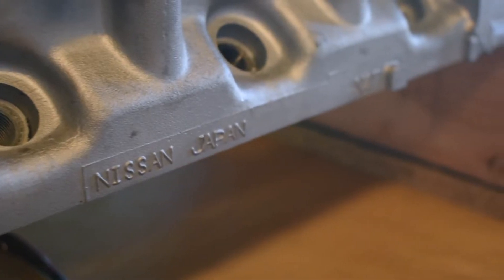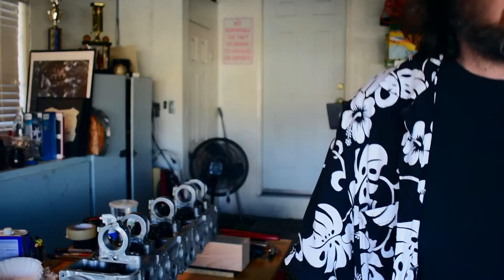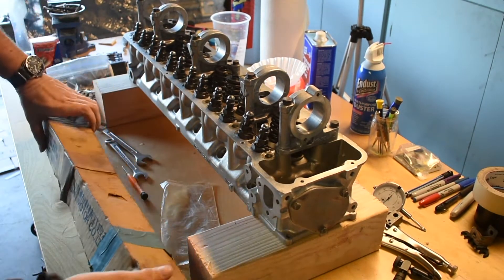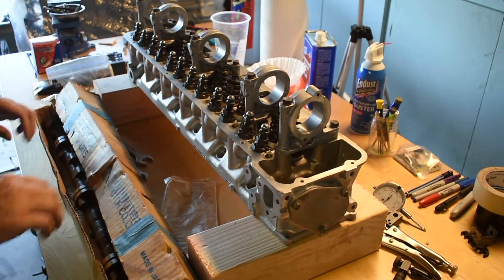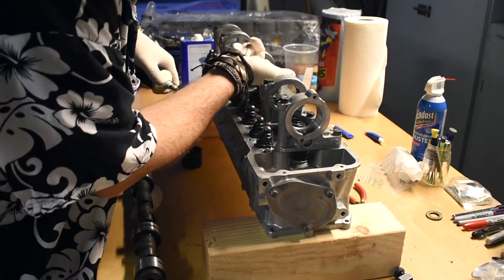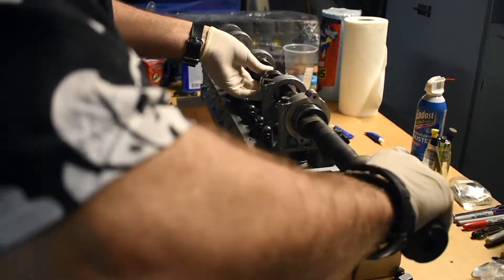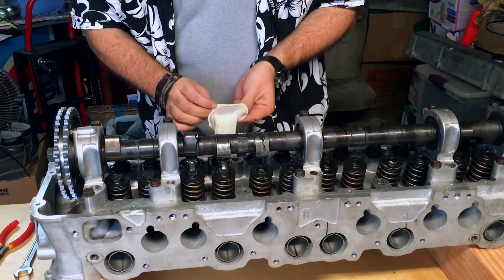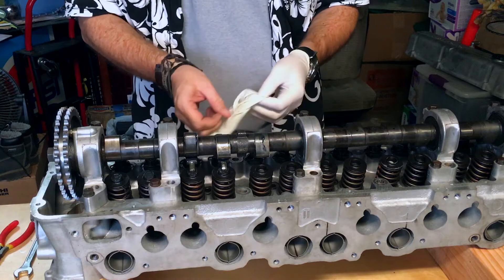A Little Head work - Aesthetically Displeasing - Episode 2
This is the road to 10:1 compression out of a 2.8L 280zx engine. There are some interesting parts that I am using for this build, but most of them are off the shelf.
This is also how do so a valve lash on a single overhead cam (SOHC) but check your service manual for the correct lash distance.

Check Website for more details
Parts Used:
Cam Shaft: Nissan Motorsports 96666-E1031 Slalom Camshaft, .475" lift 275* duration
Rocker Arms: Datsun/Nissan Stock rocker arms, Refurbished (from a different 78 280z)
Valve Keepers: ITM 051-304 Valve Locks